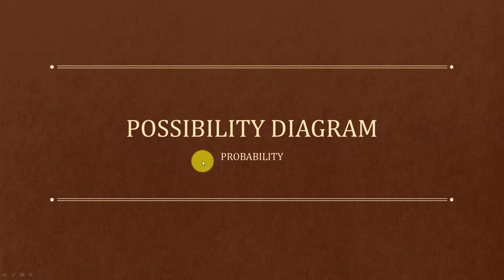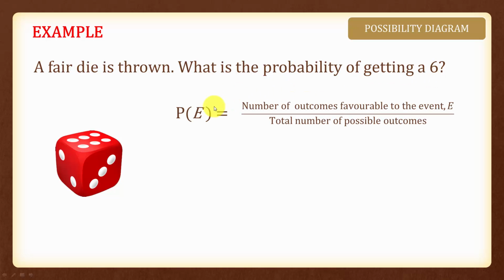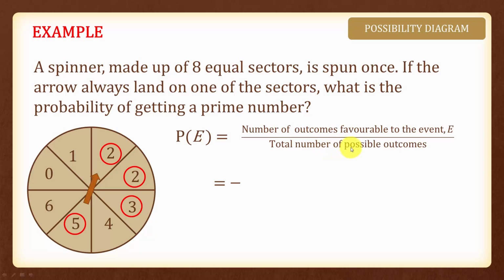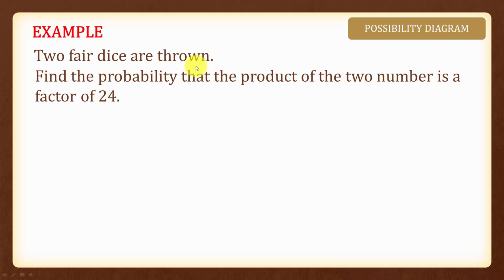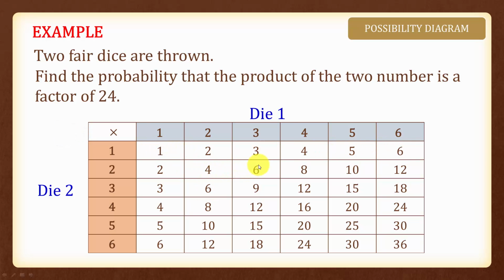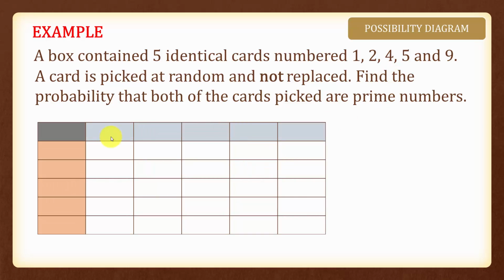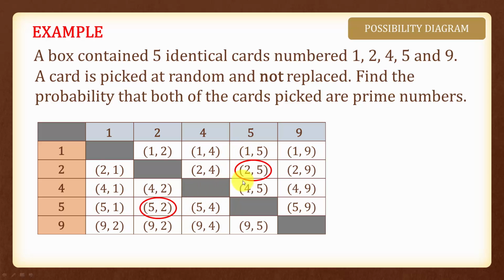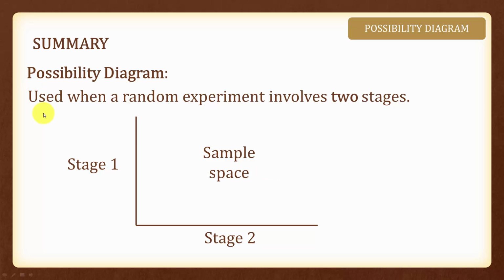1 Possibility Diagram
Possibility Diagram